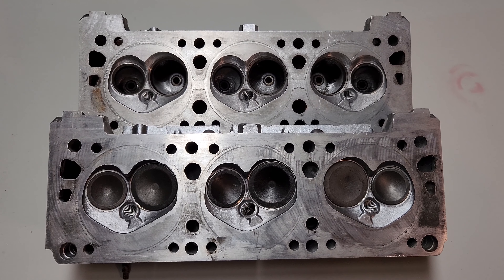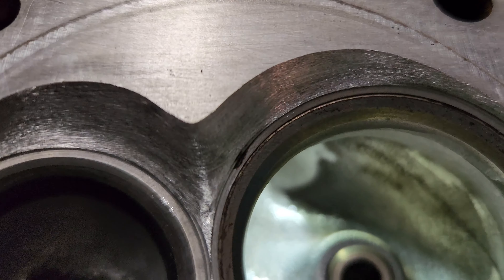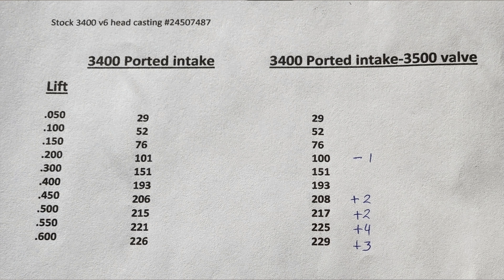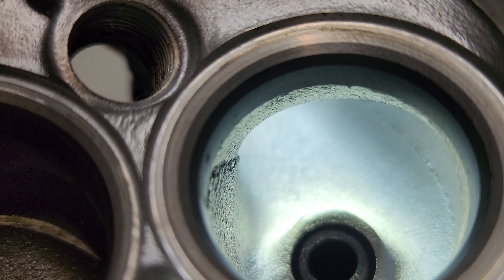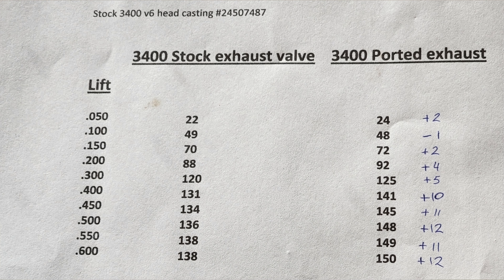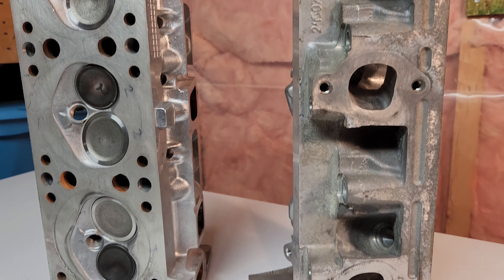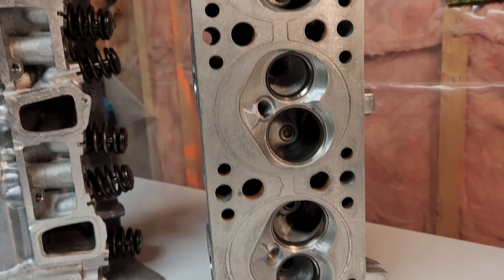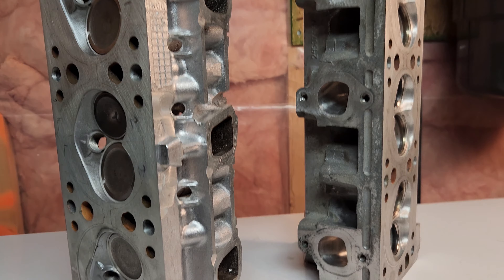Flow test results!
Here are the flow test results from the "porting 3400/3100 heads at home" video that I did awhile back. Great results from a little bit of work in your free time!